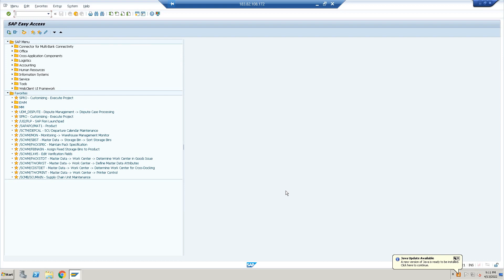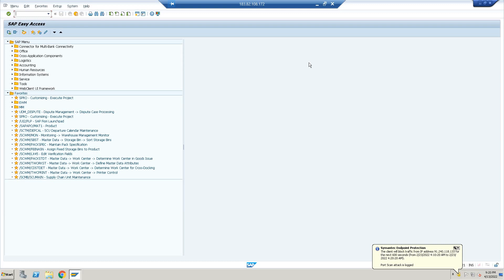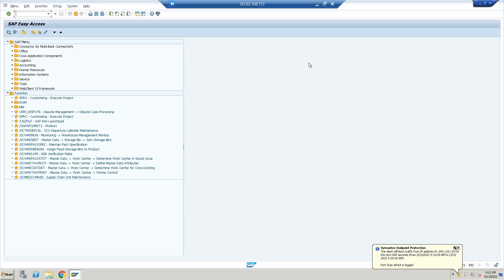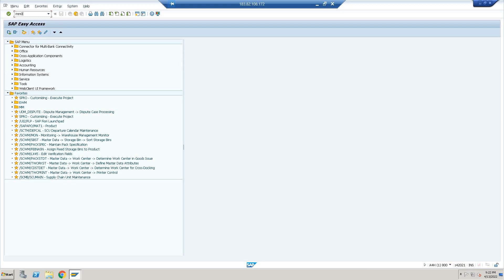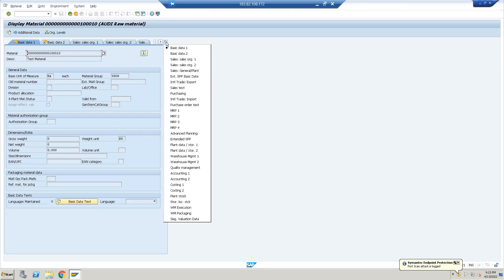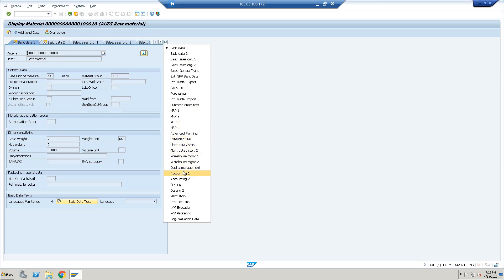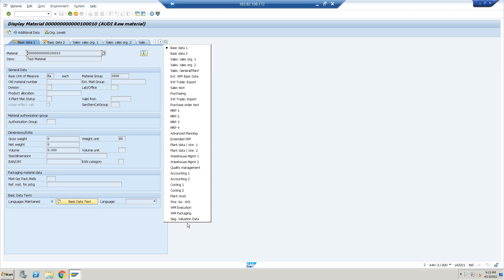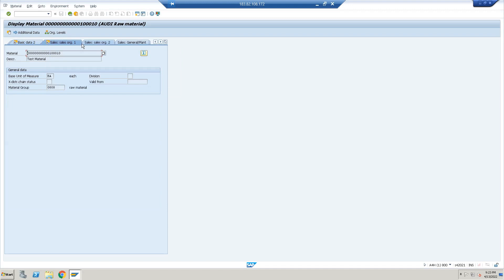SAP MM Interview question freshers to expert part-1II SAP MM S/4 HANA real time interview question.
SAP S/4 HANA Interview Question freshers.

1) What is MM Enterprises Structure?
2) What is P2P Cycle?
3) How to Assign 1 plant with two different Company code?
4) What are the views in material master?
5) Where the Master Data and Transactional data are used to save?
6) How do we change the data in table?